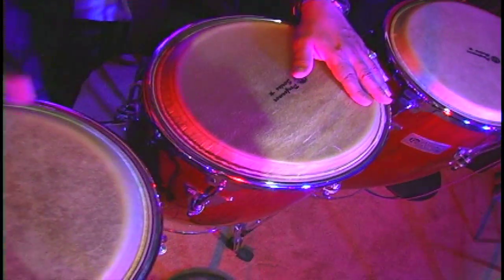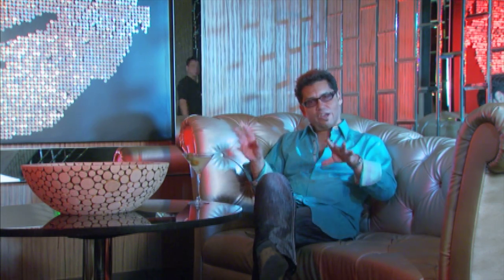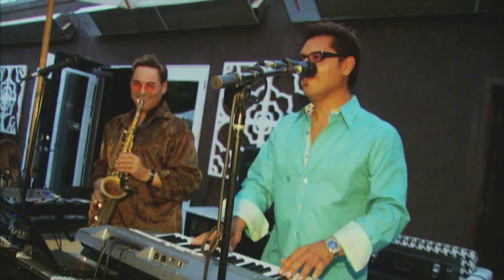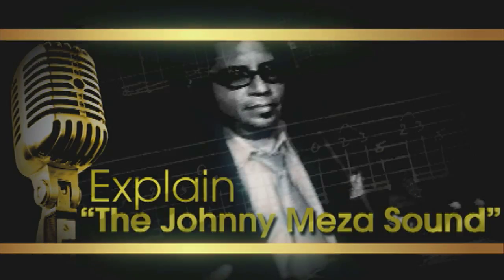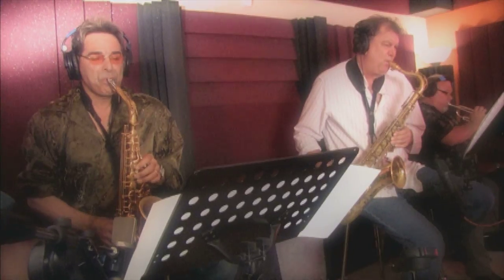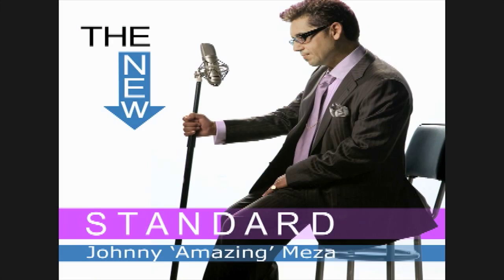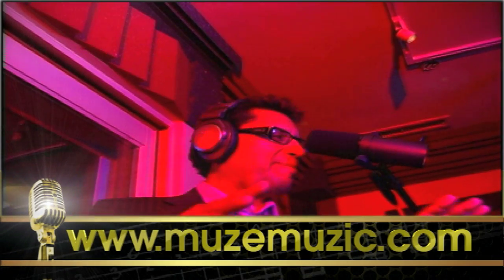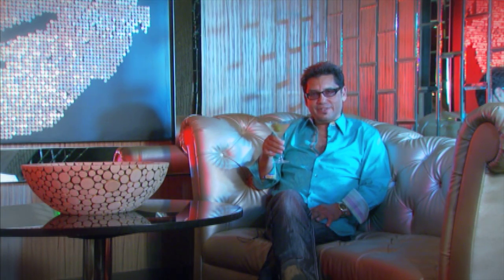Johnny Amazing Meza HD